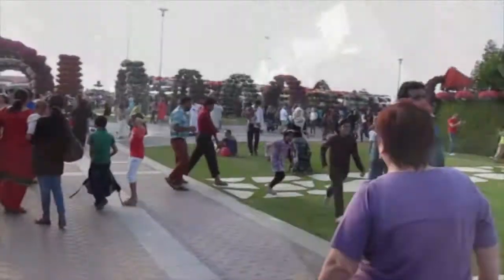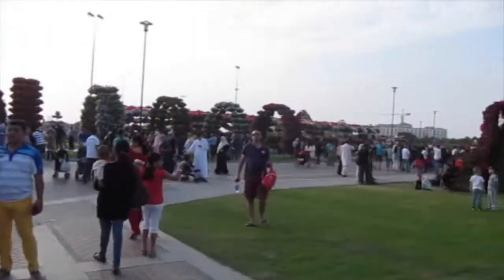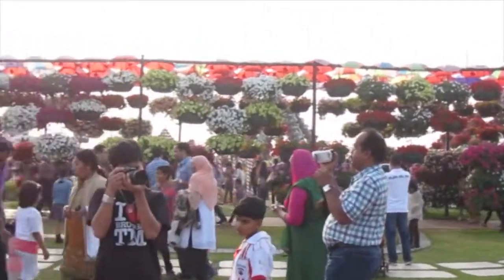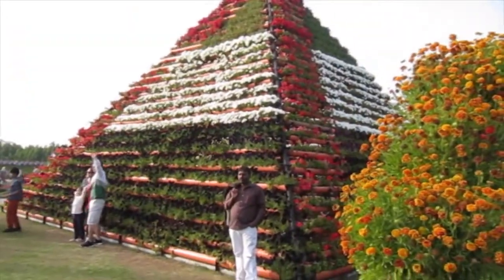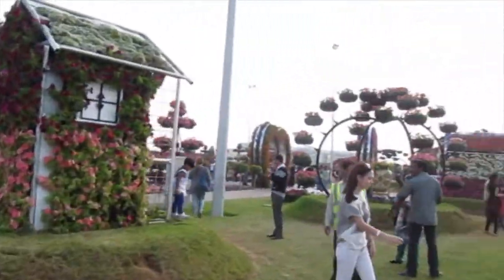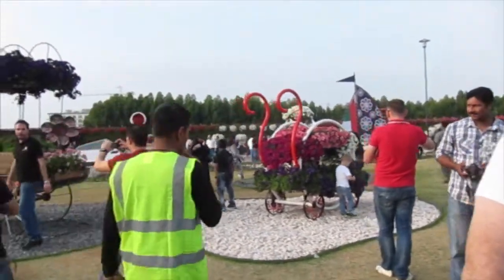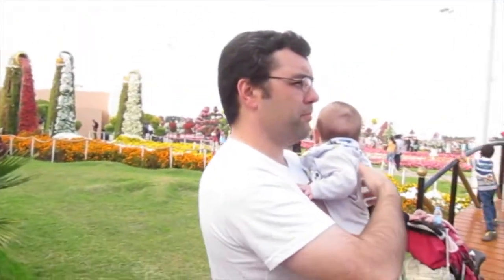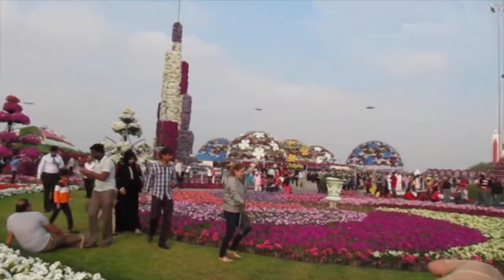Expat Family Vlogs -11-2014 Dubai Miracle Garden